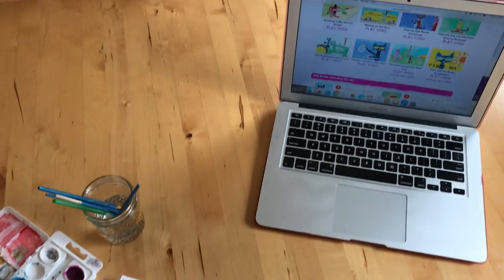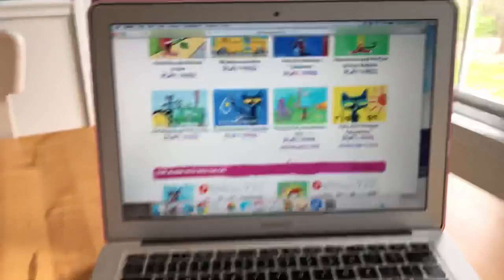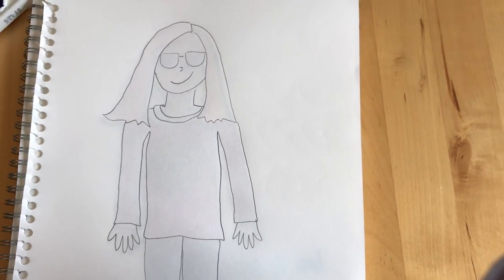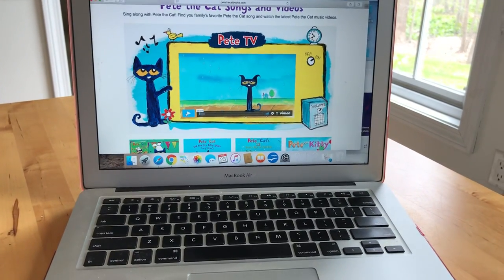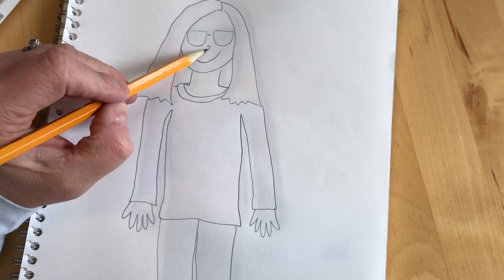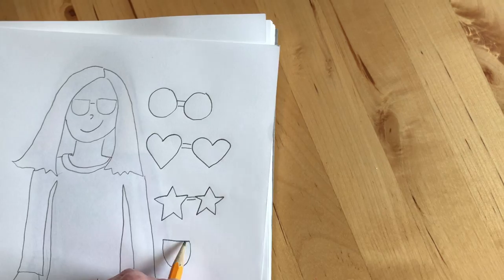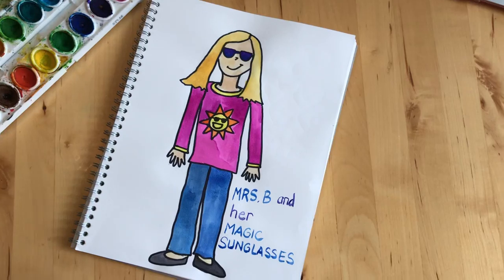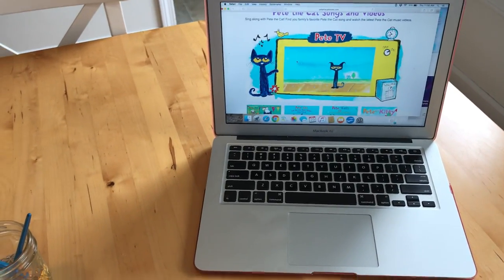Self-Portrait with MAGIC Sunglasses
Hi Kindergarten friends!! This week in art class, we will make a self-portrait (a picture of you, made by you) including our own magic sunglasses! Start by watching the Pete the Cat story I am linking for you, then start your art! I made you a video to explain the project. Miss you!!